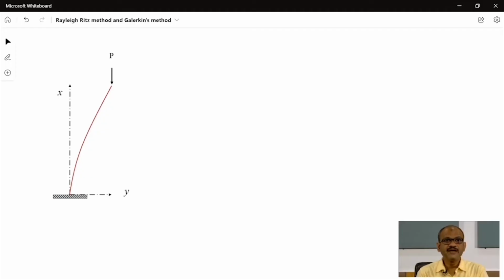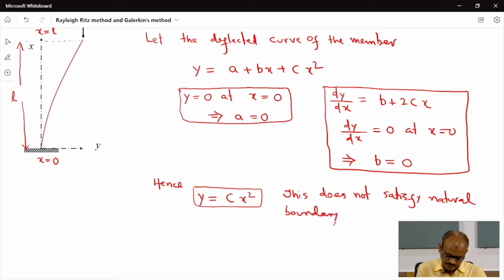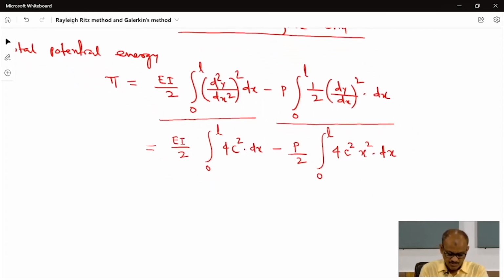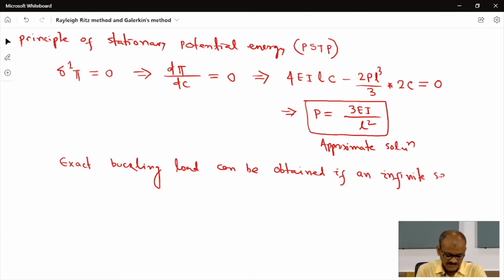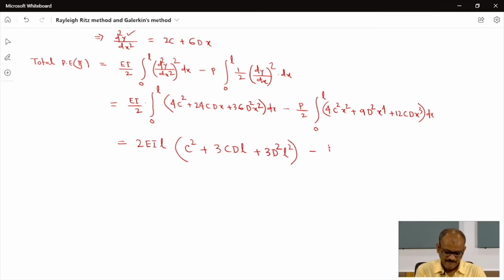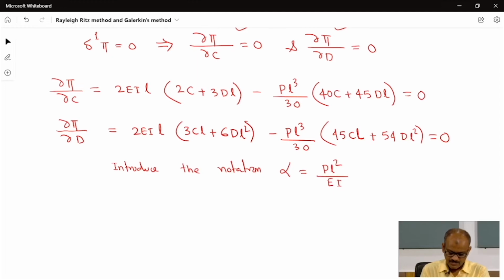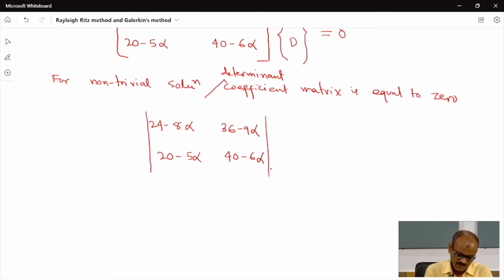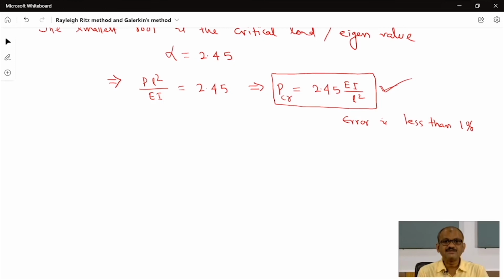Lecture 11: Rayleigh-Ritz method